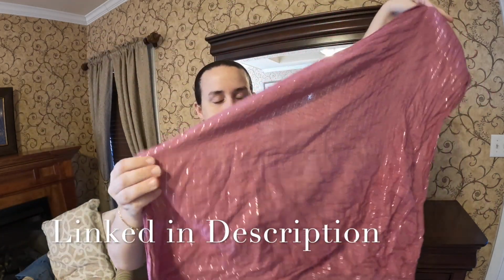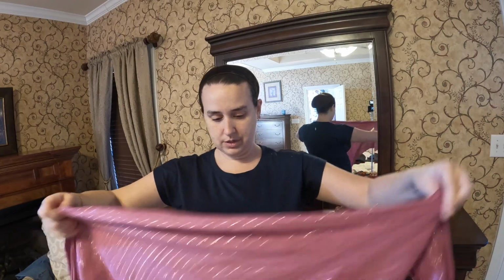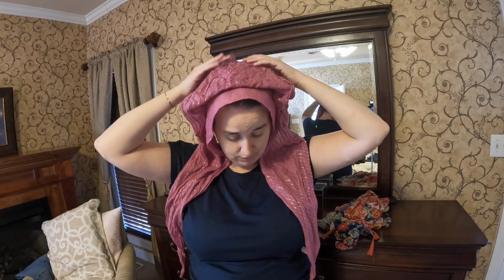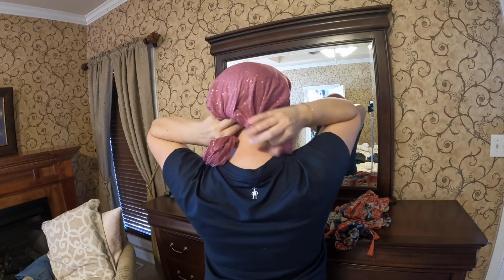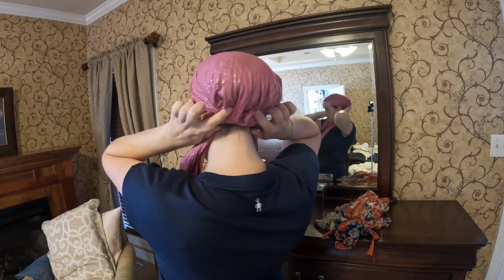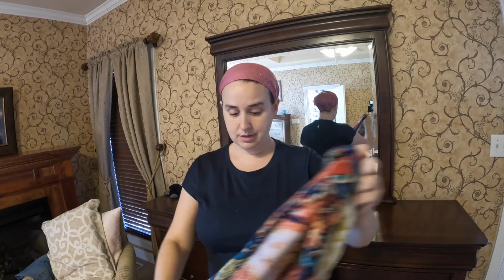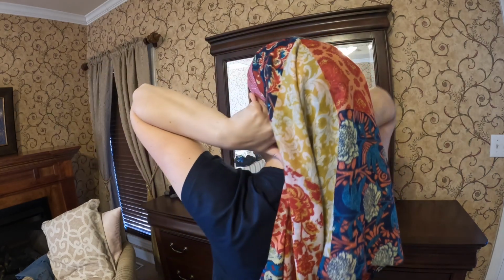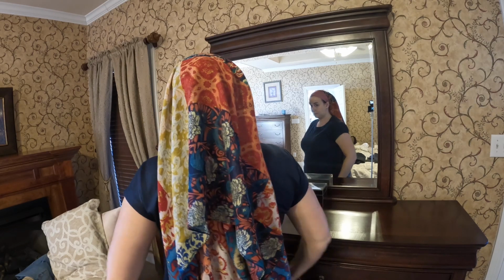Wrap Tips and Tricks: How to make an Undercap from a standard scarf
A quick tutorial on how travel light by carrying less - using a scarf I already packed to make an underscarf for another look! I do this with one of my favorite square scarves; looks clean and says in place all day!  This beautiful IT is from @WrapunzelOfficial and has held up fantastically to frequent (multiple times a week) wear in my very active job!  Also rocking a Signature Shaper and throw on a Can't Catch Me Scarf as a veil!